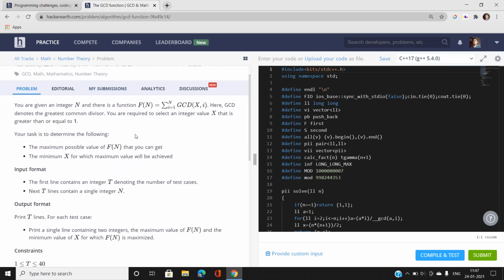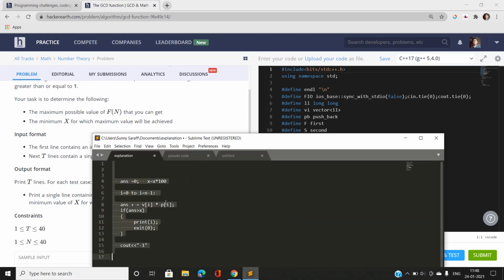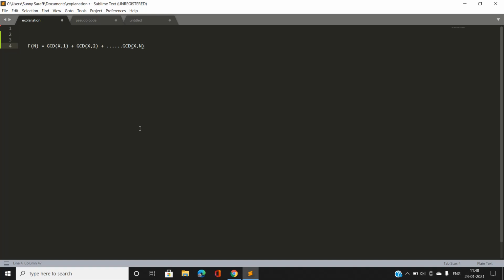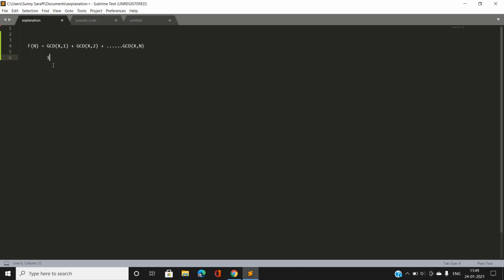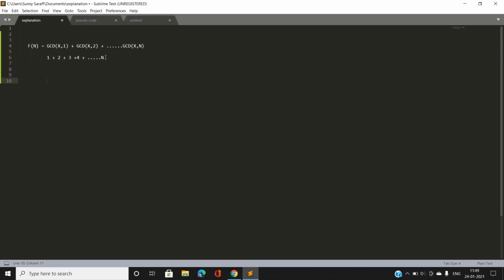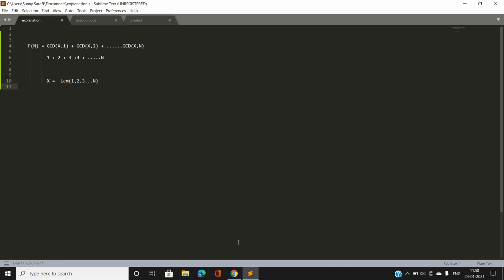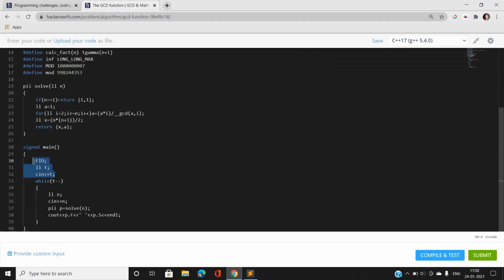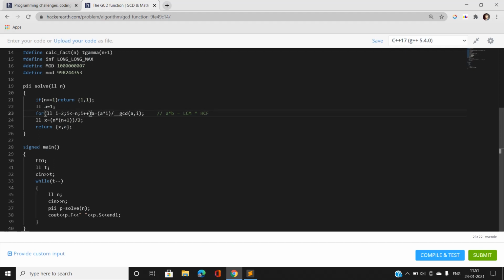GCD FUNCTION | HACKEREARTH JANUARY CIRCUITS 2021